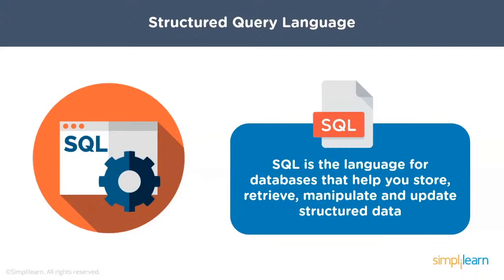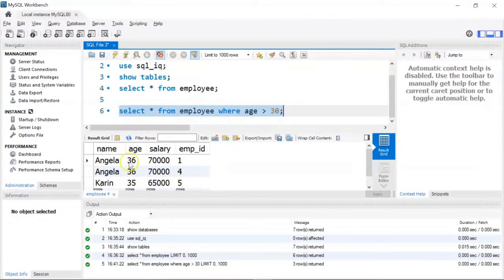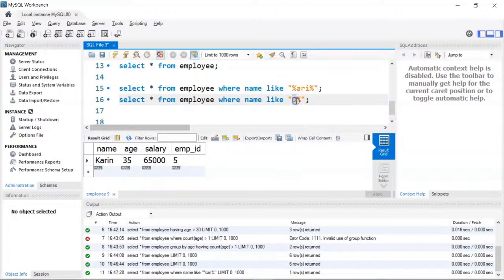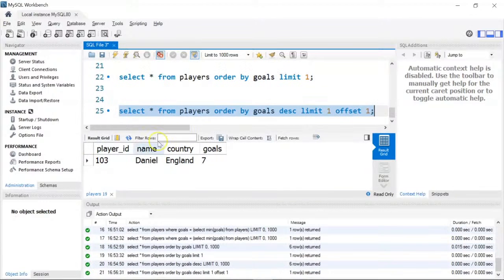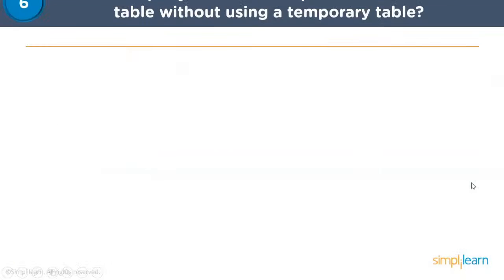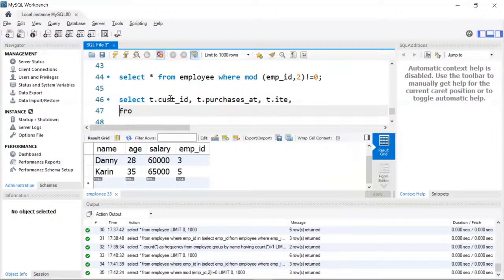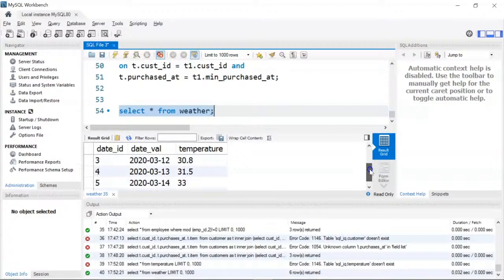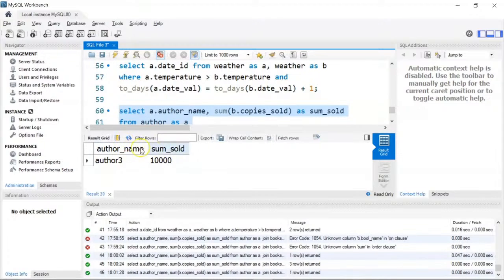SQL Interview Questions And Answers For Data Science | SQL Interview Preparation | Simplilearn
In this video, we will discuss the top SQL Interview Questions with respect to Data Science you should absolutely know to crack those SQL interviews and get your dream job. Structured Query Language (SQL) is a special-purpose language for interacting with relational databases. Let’s also look at some of the key things that you need to keep in mind while answering the interview questions.

00:00:00 Introduction
00:06:13 Question No. 1
00:10:26 Question No. 2
00:13:17 Question No. 3
00:16:48 Question No. 4
00:20:20 Question No. 5
00:24:03 Question No. 6
00:25:59 Question No. 7
00:28:27 Question No. 8
00:32:52 Question No. 9
00:37:01 Question No. 10

Skills Covered
✅ Generative AI
✅ Prompt Engineering
✅ ChatGPT
✅ Exploratory Data Analysis
✅ Descriptive Statistics
✅ Inferential Statistics
✅ Explainable AI
✅ Conversational AI
✅ Ensemble Learning
✅ Data Visualization
✅ Database Management